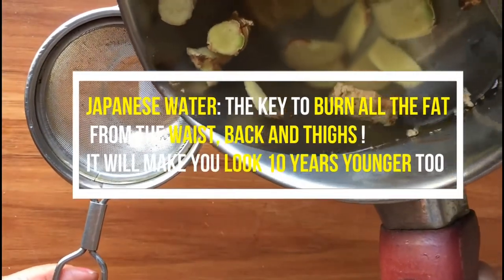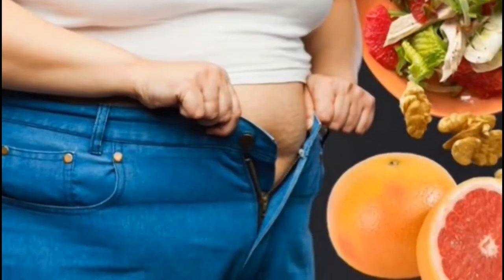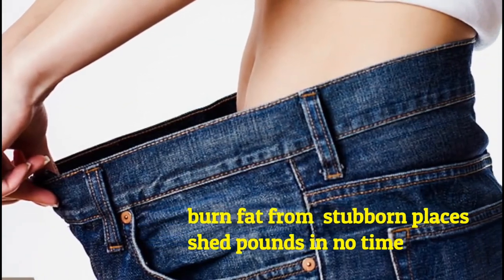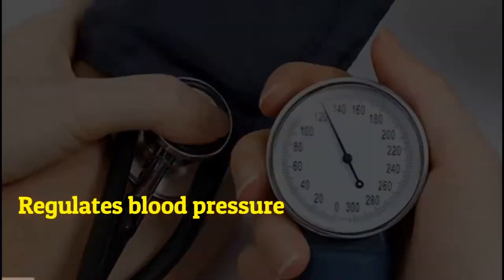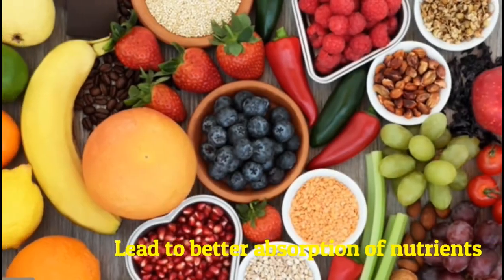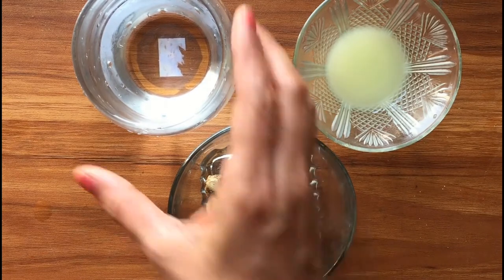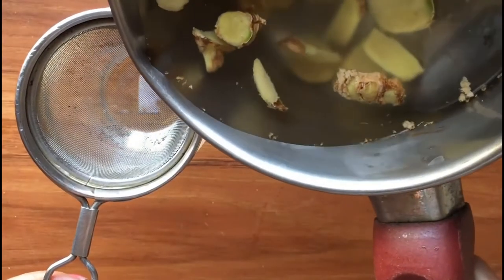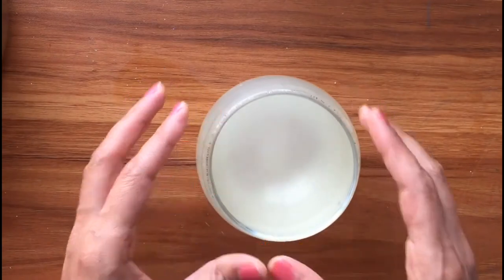Amazing Japanese Drinks Helps You Look up to 10 Years Younger | The Healthy Lifestyle